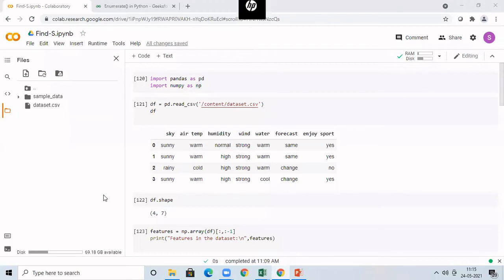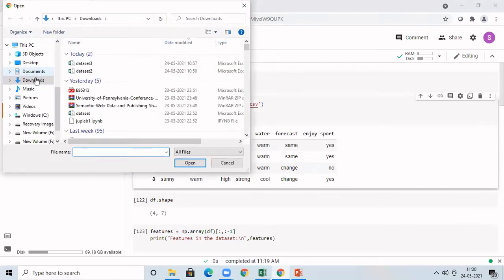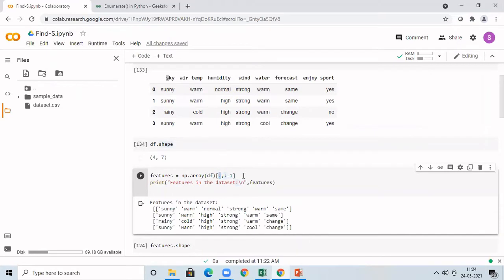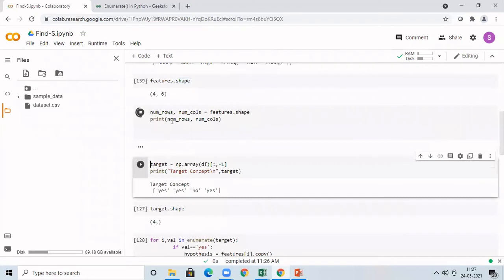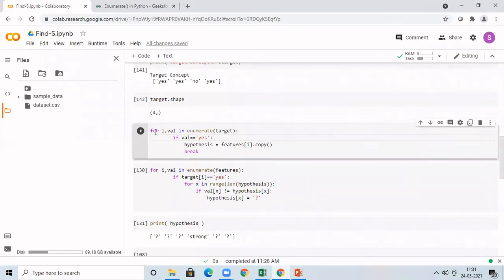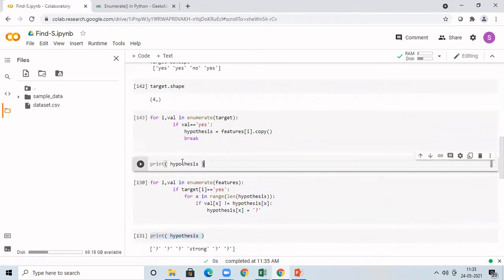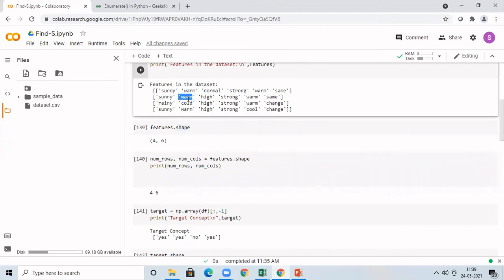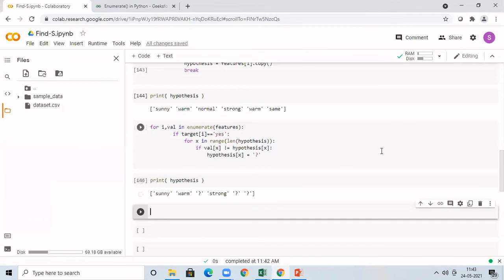Implementation of Find S Algorithm in Python